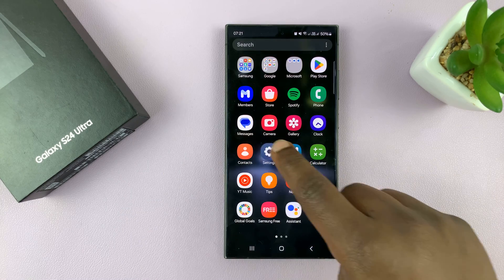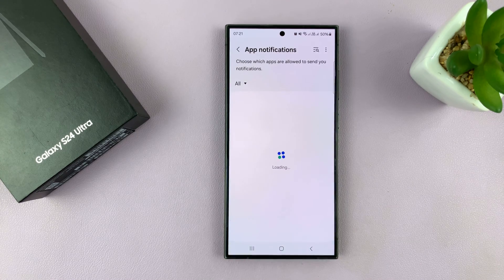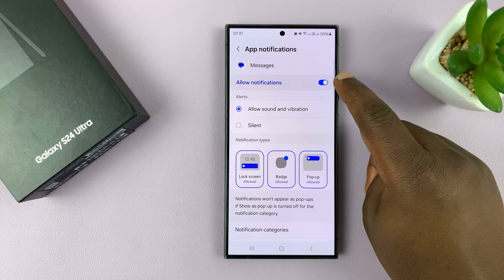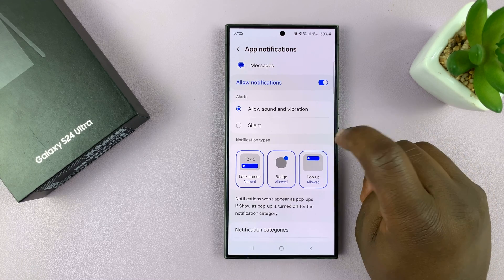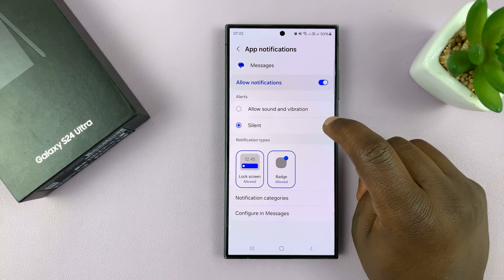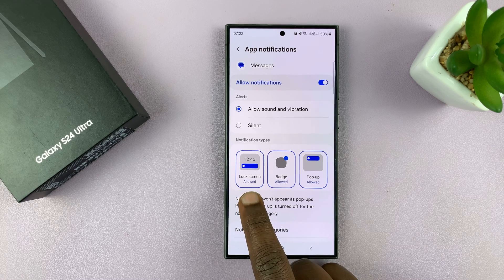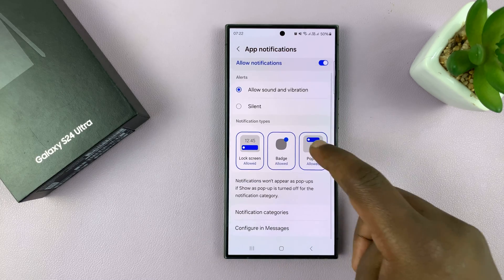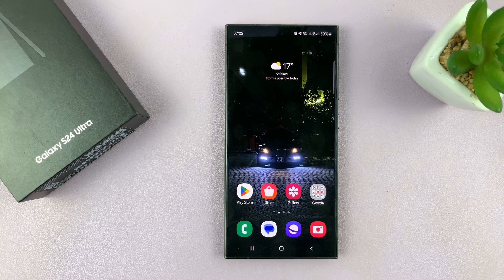How To Enable Messages Notifications On Samsung Galaxy S24 / S24 Ultra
Our step-by-step tutorial on how to enable messages notifications on your Samsung Galaxy S24 or S24 Ultra.

Whether you're new to Samsung devices or just need a quick refresher, this guide will walk you through the simple process of setting up notifications for messages on your smartphone.

In this video, we'll cover everything from accessing the settings menu to customizing notification preferences to ensure you never miss an important message again. This tutorial is for the Messages app.

Enable Messages Notifications On Samsung Galaxy S24, S24+ & S24 Ultra:
How To Enable Messages Notifications On Samsung Galaxy S24:
How To Enable Messages Notifications On Samsung Galaxy S24 Ultra:

Step 1: Unlock your Samsung phone and navigate to the "Settings" app from the home screen or app drawer.

Step 2: In the Settings menu, scroll down and find the "Notifications" option. Tap on it to access notification settings.

Step 3: Look for the "App Notifications" option and tap on it. Here, you'll be able to configure individual apps based on how you want them to behave on the lock screen.

Step 4: Scroll through the Apps list and select the "Messages" app. Make sure the toggle for "Allow Notifications" is enabled.

Step 5: Under the 'Alerts' section, choose whether you want to "Allow sound and vibration" or be "Silent"

Step 6: For the "Notification Types" category, tap on each option to set to 'Allowed' or "Not Allowed". Do this for the Lock Screen, Badge and Pop-up, depending on how you want your notifications to appear for each.

WOTOBEUS USB-C to USB-C Cable 5A PD100W Cord LED Display:

Cell Phone Tripod Adapter